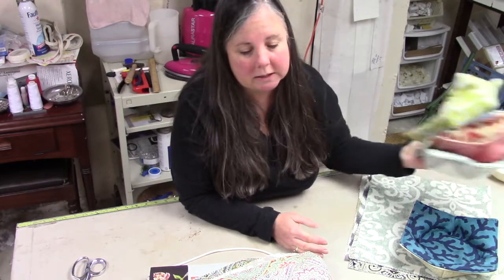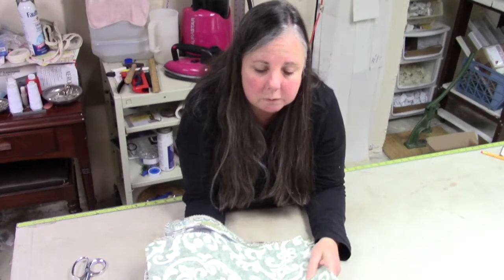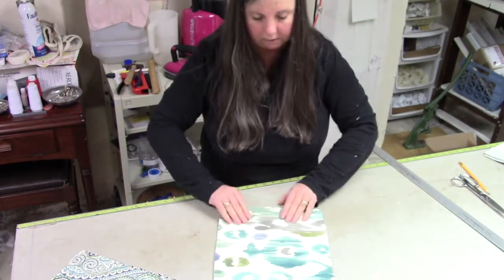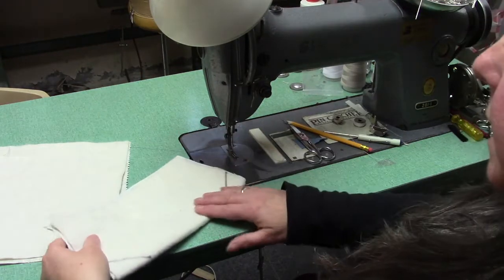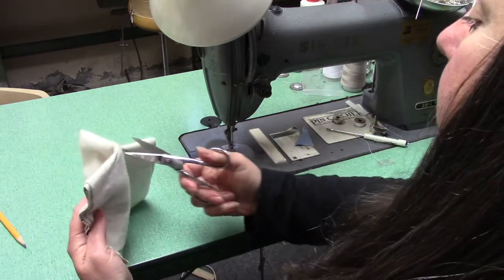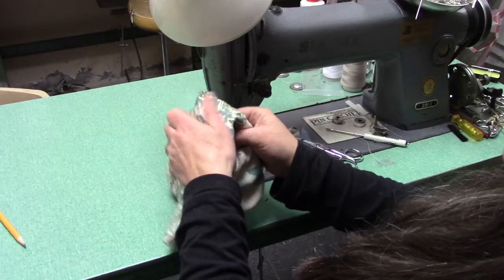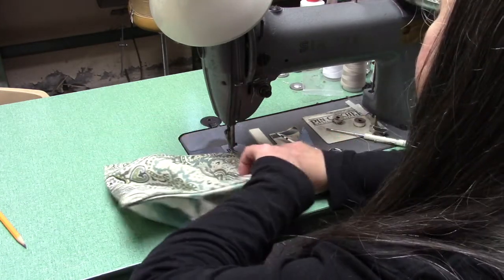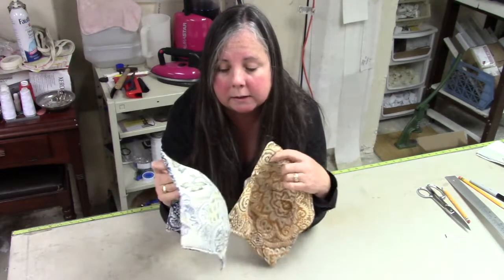Bowl Cozy Project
See how we use discontinued fabric book samples to turn them into  a "Bowl Cozy". This is a great, quick project and useful gift. Show us the creations you make from this inspiration. The drawing for the 2 cozy's will be around 2/14/2020. We are hoping to grow our community and we will be putting out a variety of content as we grow.